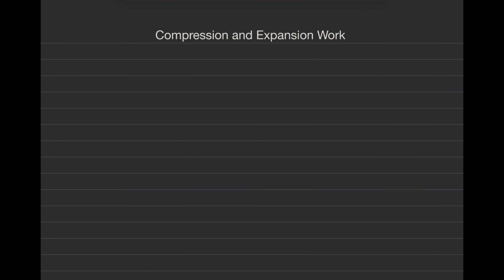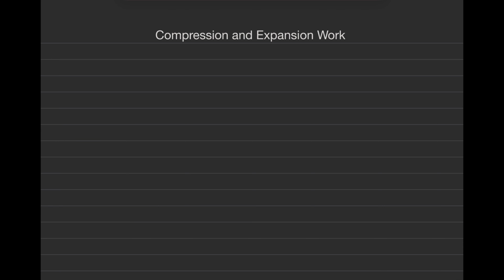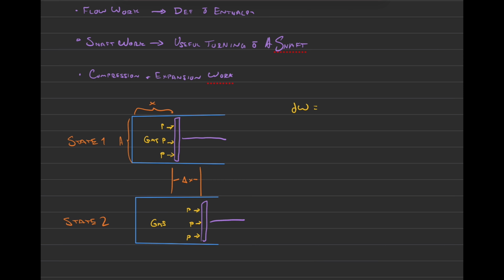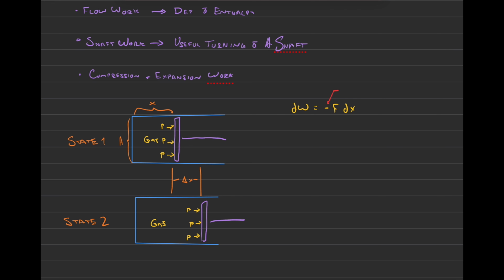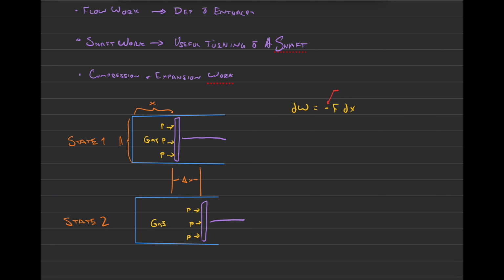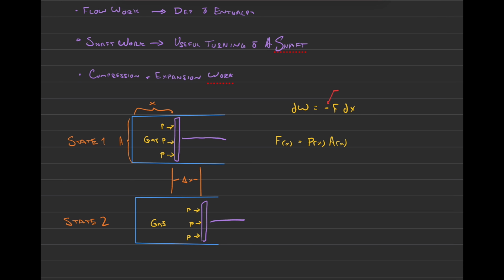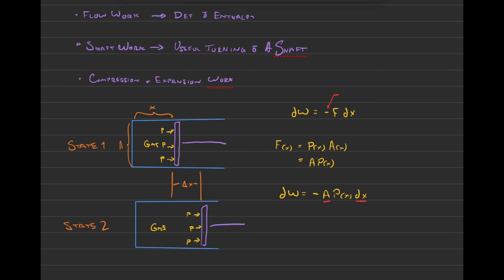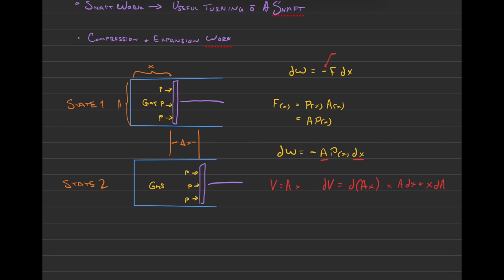Compression and Expansion Work | THERMO 1 EPISODE 4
Episode 4 of our Chemical Engineering Thermodynamics series – exploring Compression and Expansion Work, based on Smith, Van Ness, and Abbott!

In this video, we dive into one of the key forms of work in thermo: boundary work from compression and expansion. We derive the integral form W = -∫ P dV for closed systems, explain the sign convention, and discuss how it applies to pistons and variable volumes. This sets the stage for heat capacity (next video) and finally solving real examples!

Why watch? Understanding this work term is crucial for energy balances in engines, cycles, and processes—without it, examples don't click.

Timestamps:
0:00 – Intro to the series & why this topic matters
1:00 – Recap of work categories & leading into boundary work
3:00 – Deriving compression/expansion work (piston example)
5:00 – Sign convention & integral form W = -∫ P dV
7:00 – Pressure-volume paths & real-world implications
9:00 – Wrap-up & teaser for heat capacity + examples

Next episode: Heat Capacity – unlocking practical problems!

📚 Textbook: Introduction to Chemical Engineering Thermodynamics – Smith, Van Ness, Abbott

Comment: What's the hardest part of work calculations for you? (P-V integrals? Signs?)

Tags used: compression and expansion work, boundary work thermodynamics, pv work integral, first law work terms, chemical engineering thermo, thermo tutorial, smith van ness abbott